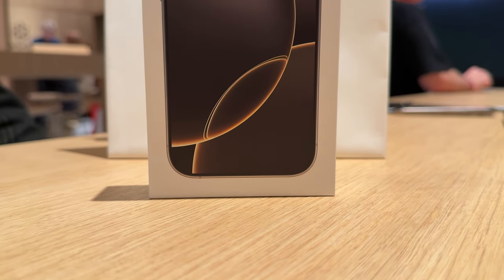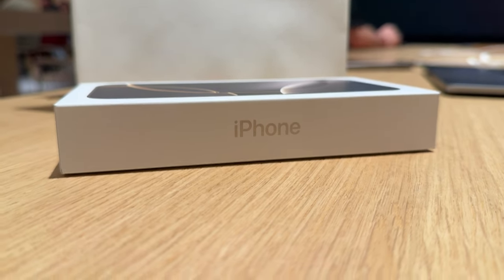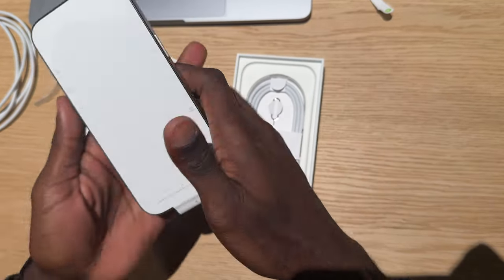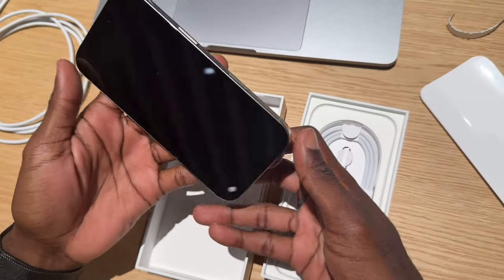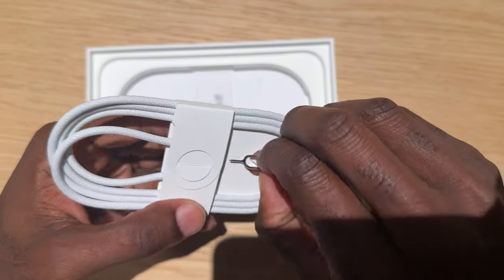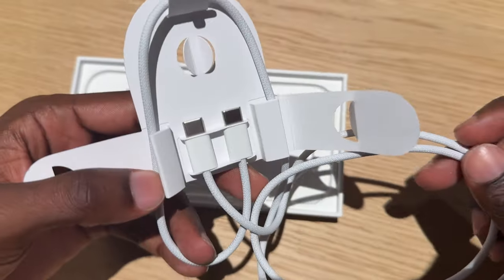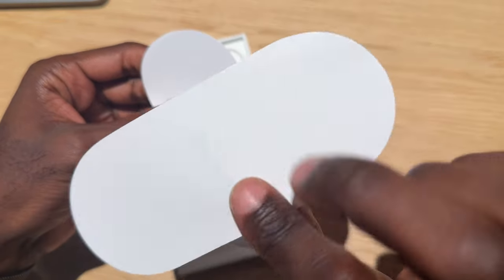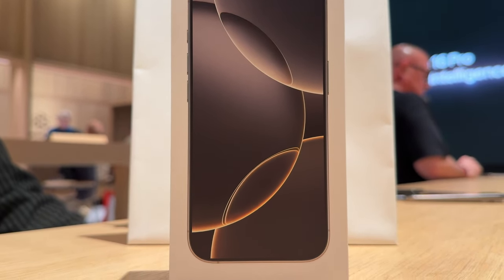Apple iPhone 16 Pro Unboxing - Natural Titanium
Tee unboxes the Apple iPhone 16 Pro - Natural Titanium